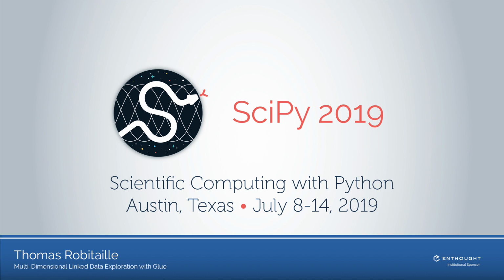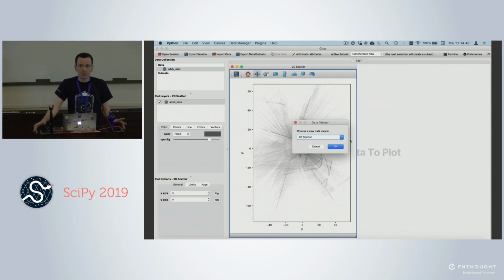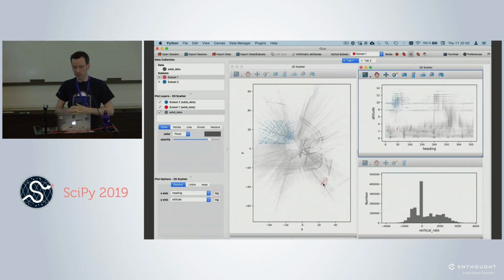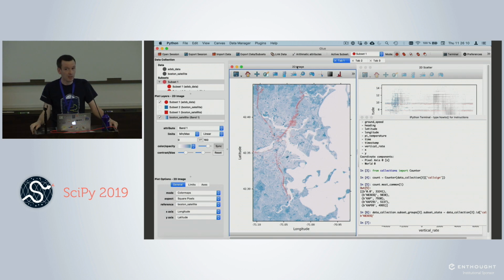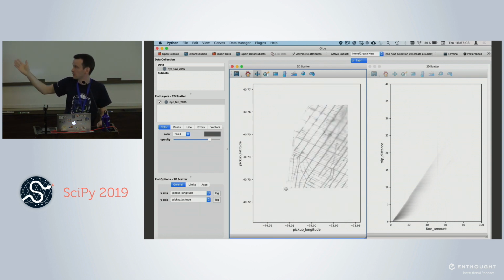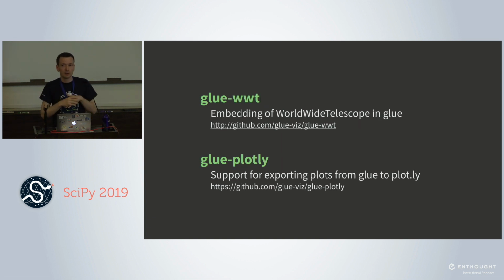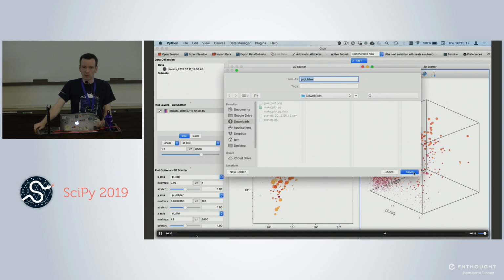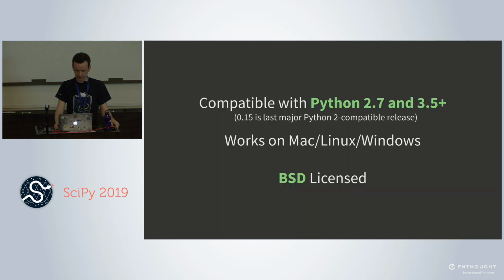Multi Dimensional Linked Data Exploration with Glue | SciPy 2019 | Thomas Robitaille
We have developed an open-source multi-disciplinary Python package named glue that allows users to explore relationships within and across related datasets, making it easy for them to create multi-dimensional linked visualizations of datasets, select subsets of data interactively or programmatically in 1, 2, or 3 dimensions, and to see those selections propagate live across all open visualizations of the data (e.g., graphs, maps, diagnostics charts, etc.). In this talk, I will present both the desktop and the new Jupyter-based versions of glue, along with plugins that can be used to extend glue for different disciplines.